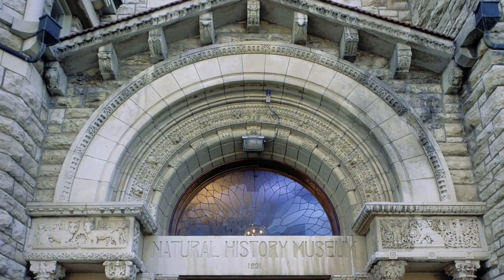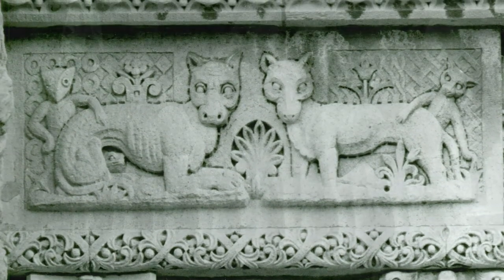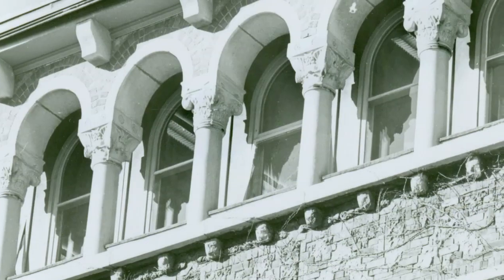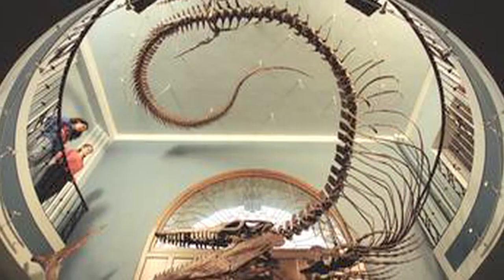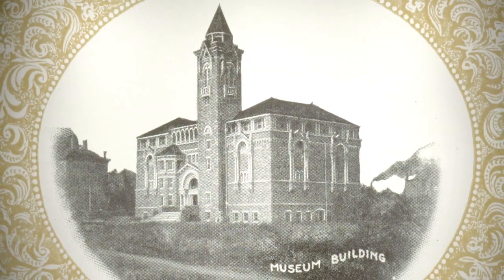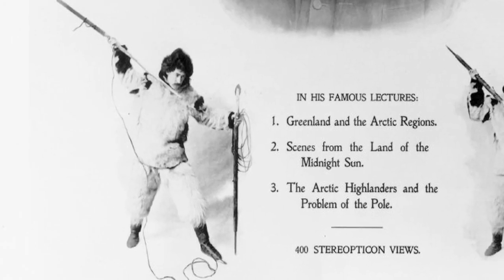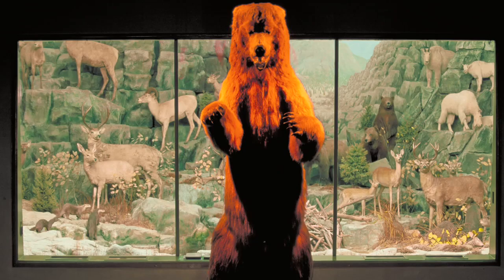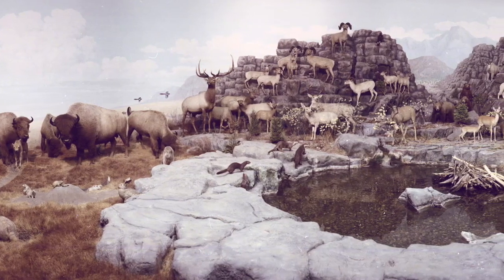Dyche Hall - The University of Kansas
One of KU's signature buildings, Dyche Hall was built as the Museum of Natural History in 1901-02 to a design by Kansas City architects Walter C. Root and George W. Siemens; they used the Venetian Romanesque style characteristic of southern European churches of 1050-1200. The limestone building, distinguished by a steep-roofed tower, arched doorway and elaborate stone ornamentations of natural and fantastic animals and plants, was listed on the National Register of Historic Places in 1974.